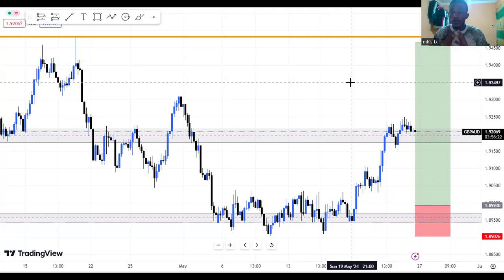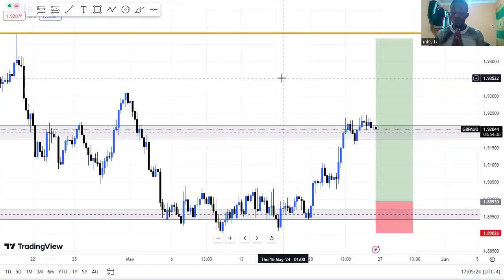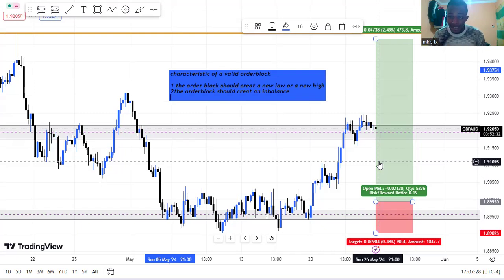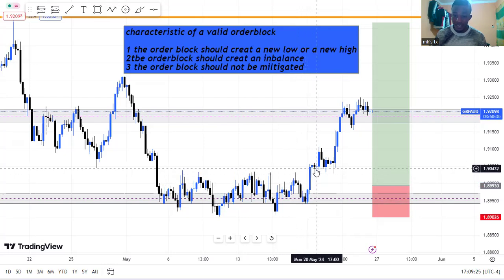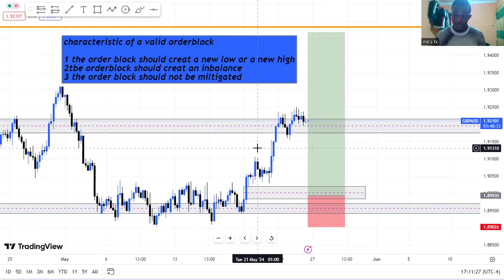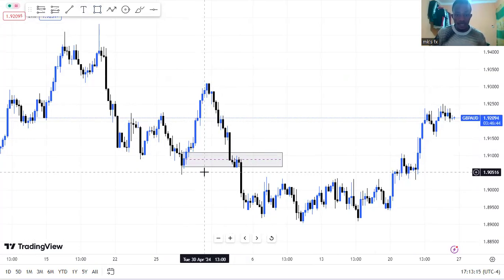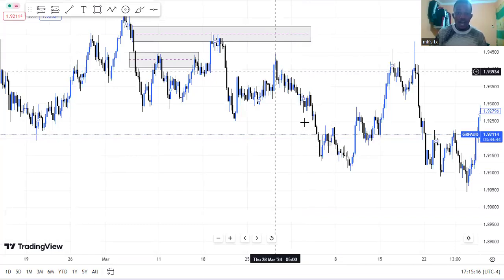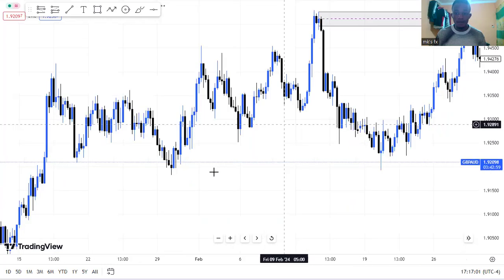HOW TO IDENTIFY BEST ORDER BLOCKS TO TRADE